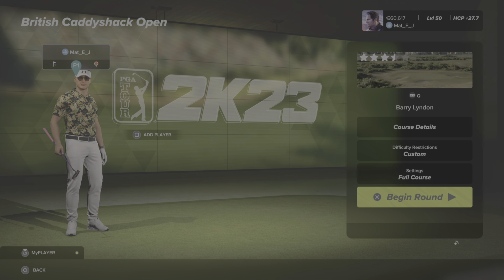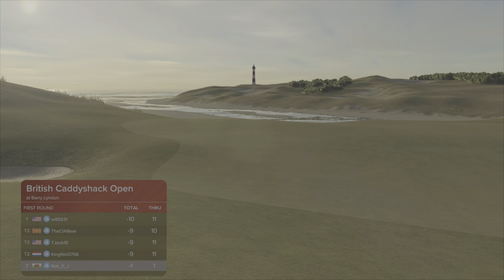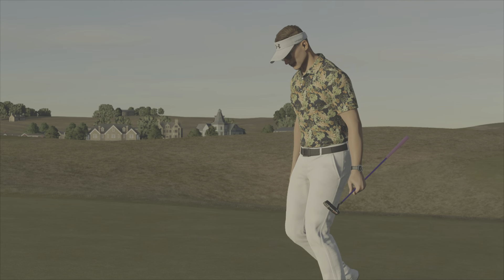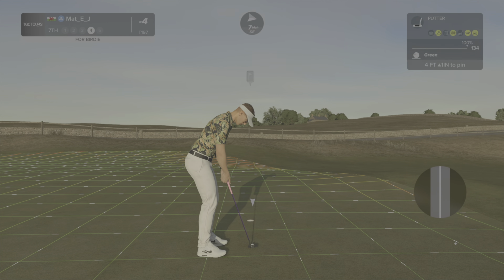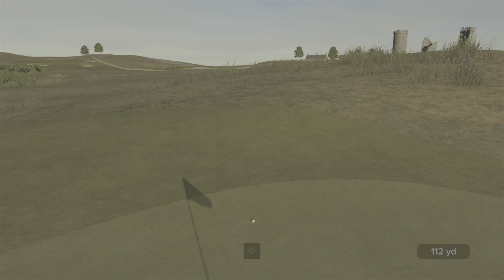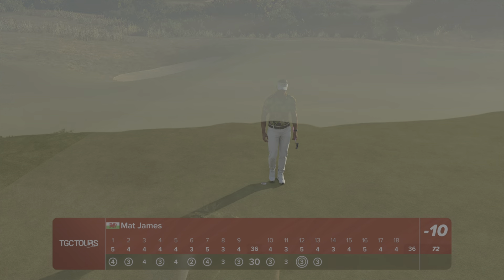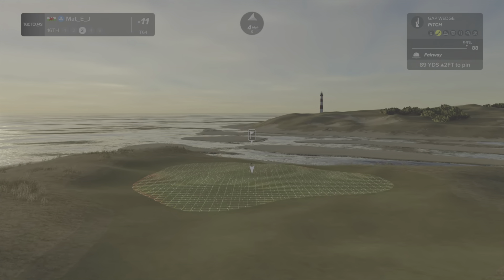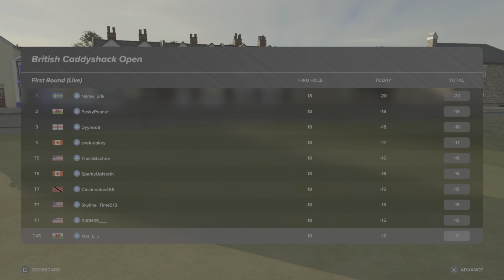TGC CC Walkthrough Rd 1 - Brittish Caddyshack Open at Barry Lyndon - PGA Tour 2K23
Your weekly walkthrough from TGC Tours challenge Circuit this week its the Brittish Caddyshack Open at Barry Lyndon